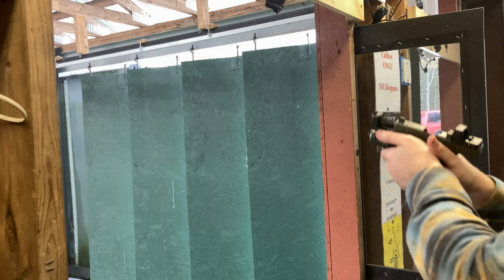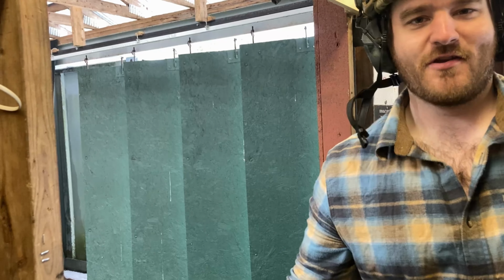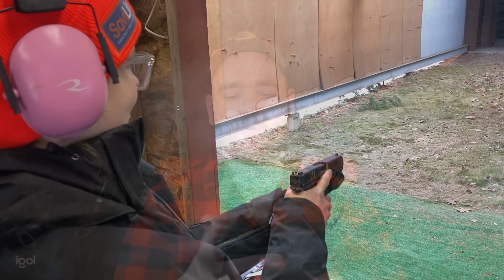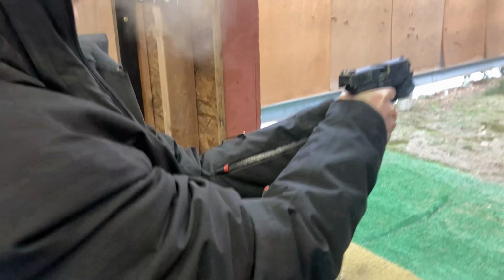Is 22 LR useful for training?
Lets talk about the PROS and CONS of 22lr training